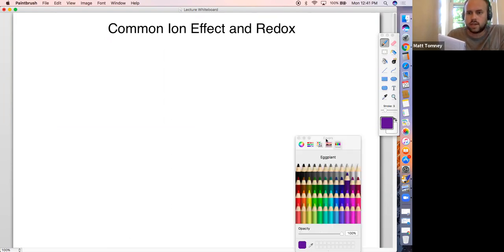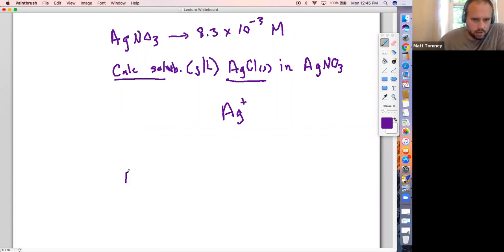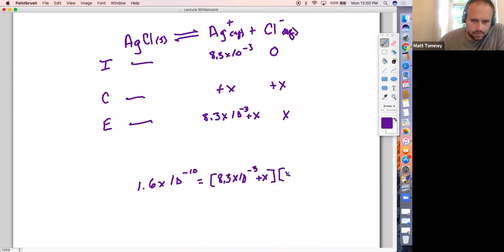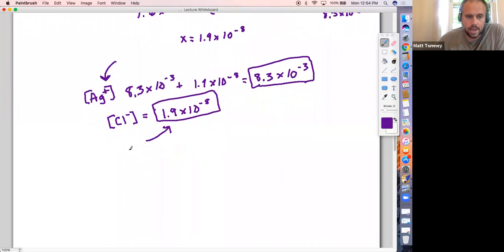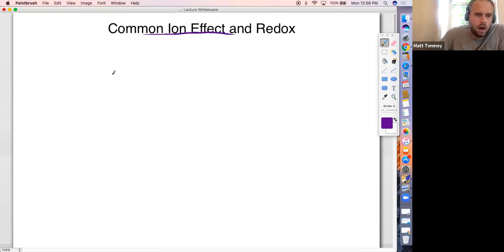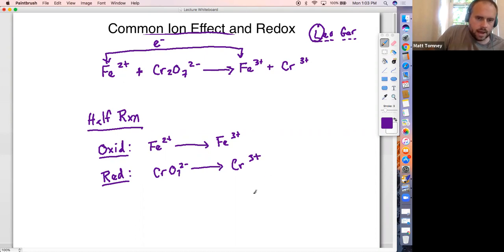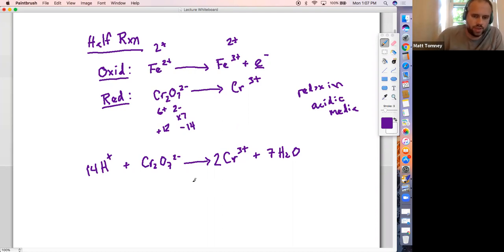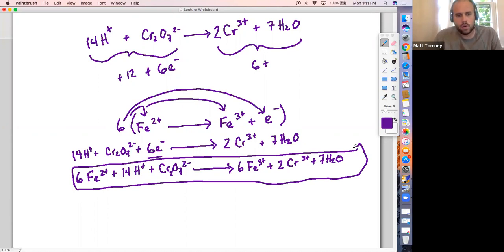Chem 112 - Common Ion Effect and Acidic Redox Balancing